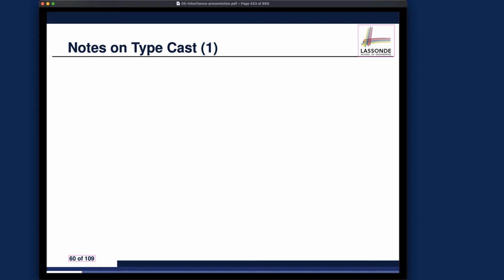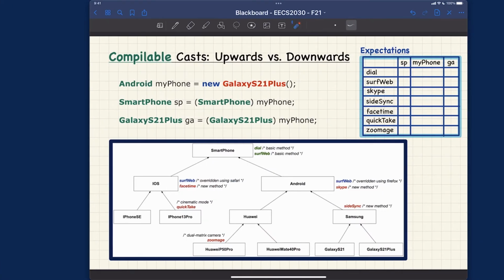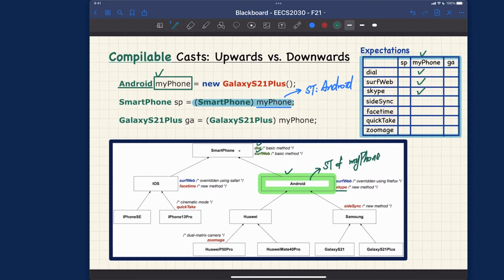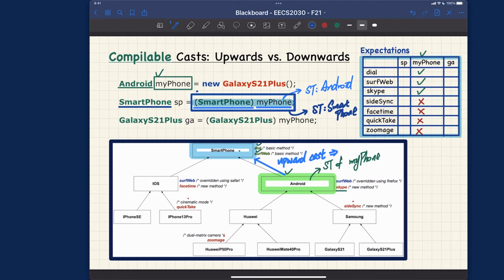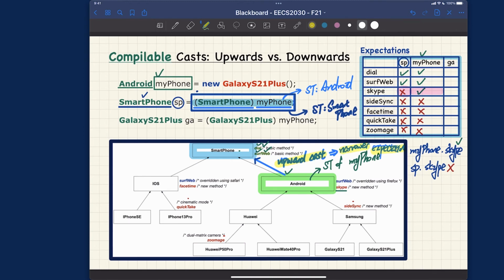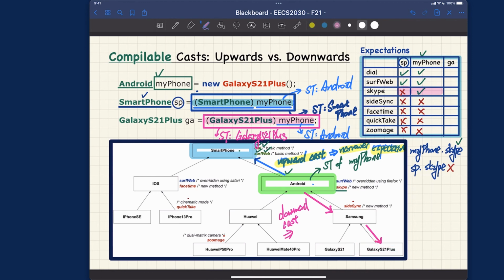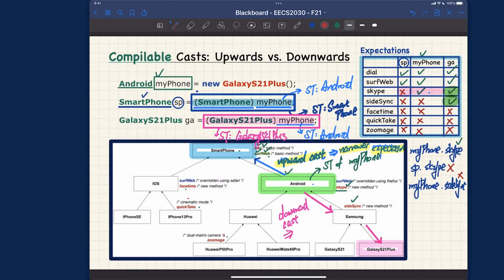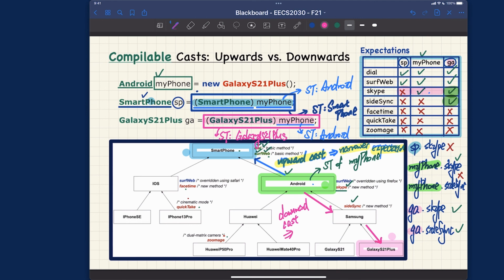[HD] EECS2030 F21 - Lecture 5 - Part J3 - Compilable Casts: Upwards vs. Downwards